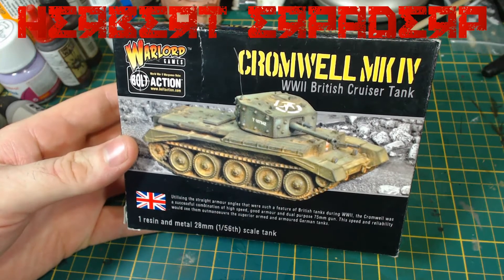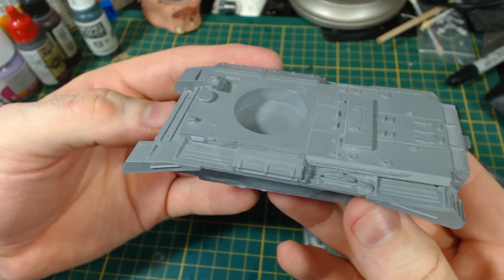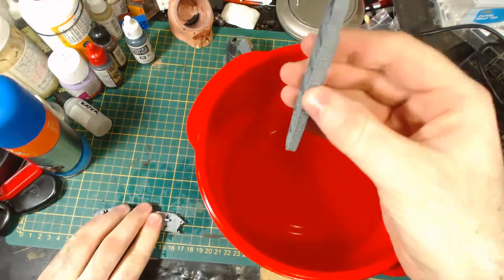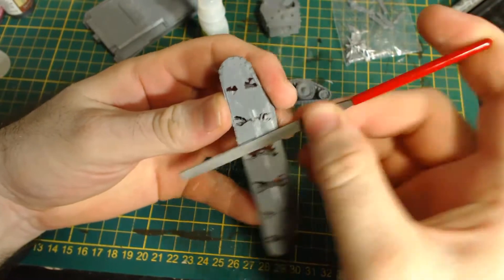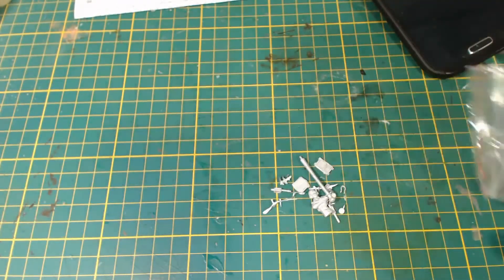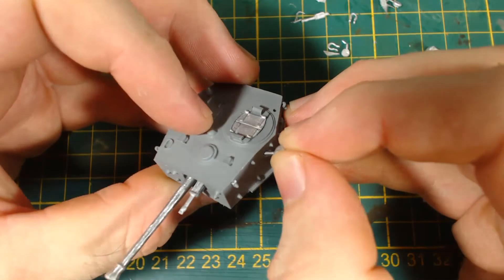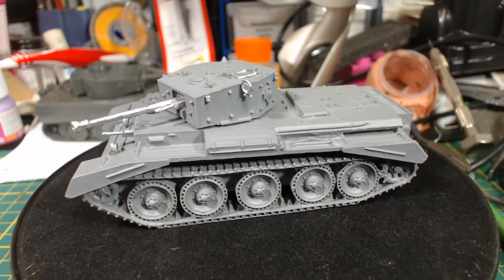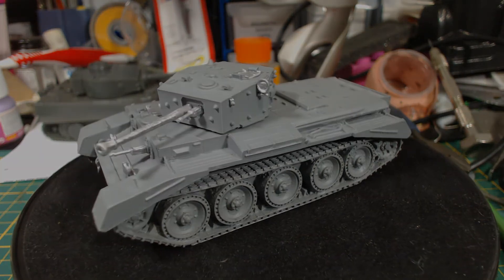Cromwell tank for Bolt Action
Behold my mighty 28mm British Cromwell tank